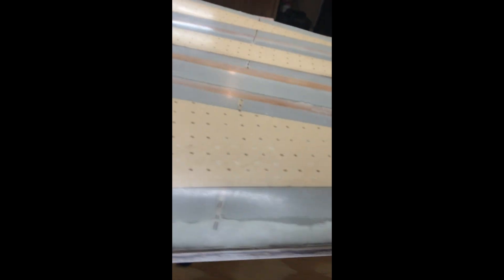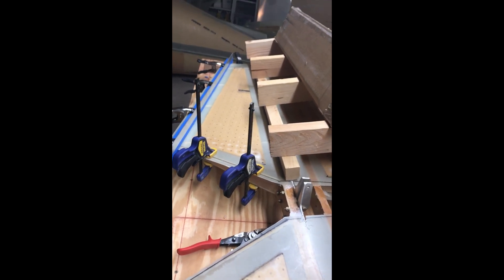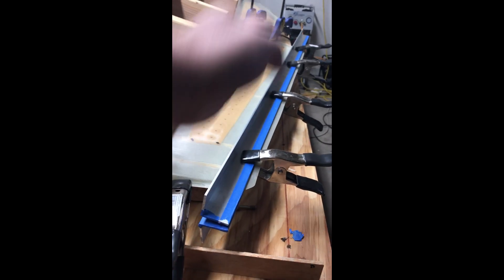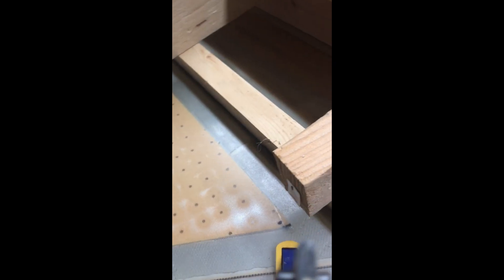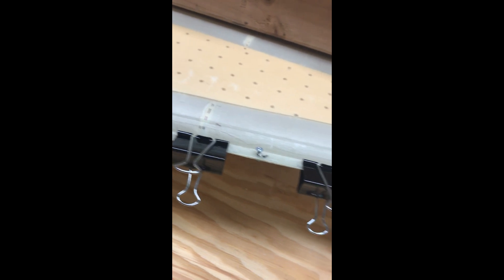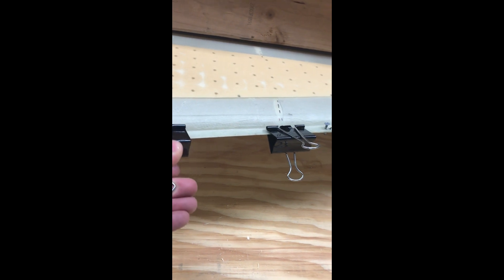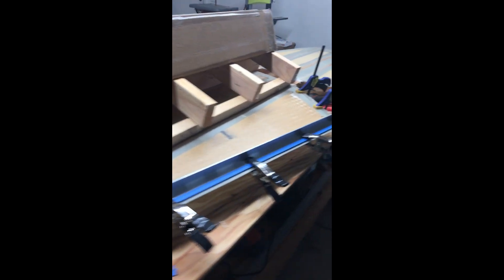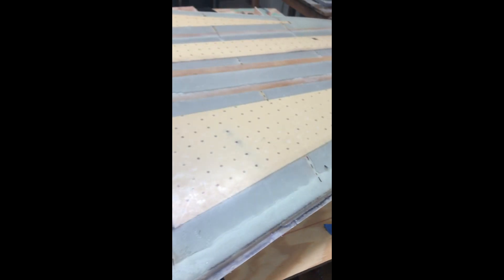S11 - Closing the Horizontal Tail | Saberwing Kitplane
Continued building the Horizontal Tail on my Saberwing Kit Plane. Closed up the tail with the bottom skin which went really well. I then began adjusting the leading edge and sides to prepare for the fiberglass tape. The lip was still on all around to assist with closing and clamping.

I'm trying to expedite the process of making videos out of the footage I shoot. Every minute spent editing videos is a minute not spent on the build... I really need to focus more on the build!

The bigger the audience, the more motivation for me to spend the time shooting and editing these videos.

Take care,

Dan

I am not a mechanic, nor am I an engineer, AME, A&P, flight instructor or certified in any way. Hence, how I build (and ultimately fly) this airplane is not to be construed as the right way to build an aircraft, nor as an instructional aid; it is merely a log of my time building for my records, and for your viewing pleasure.